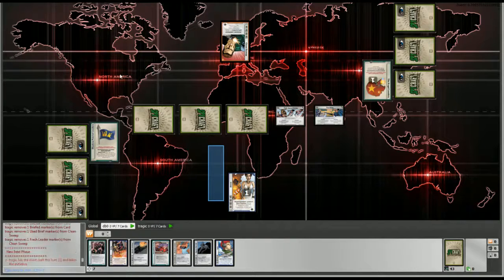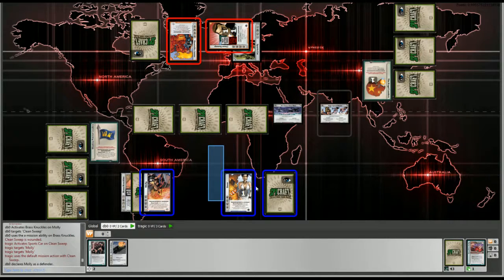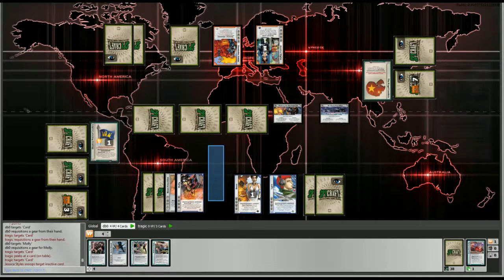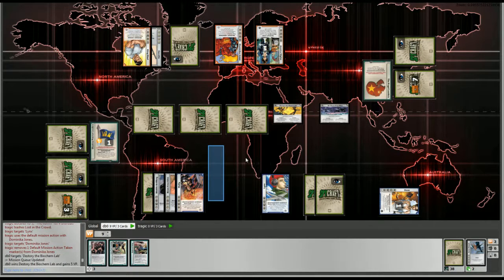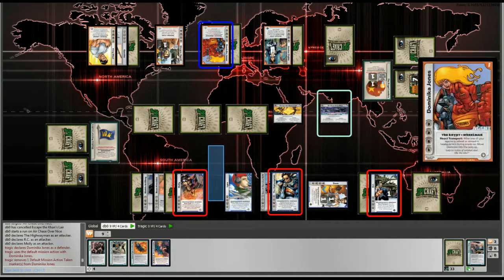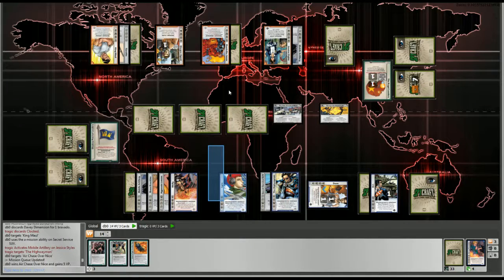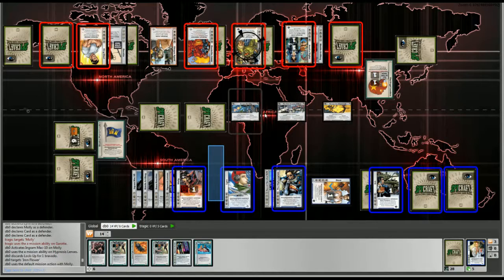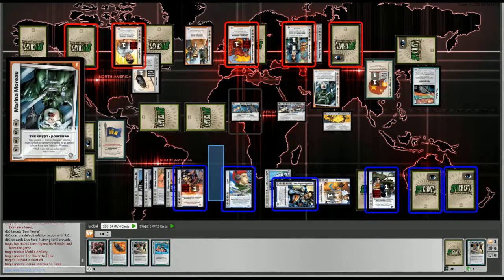Full Spycraft Introductory Game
This is learning game with a new player, it's 1.5 hours long because we're taking things slow and explaining all interactions.

In this video you can see both how a spycraft game looks like, as well as how it plays on OCTGN